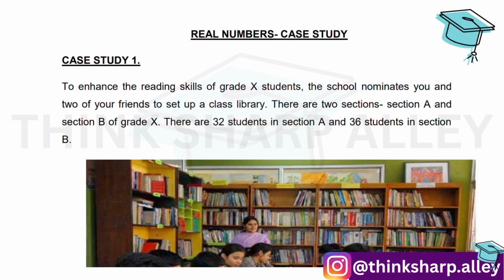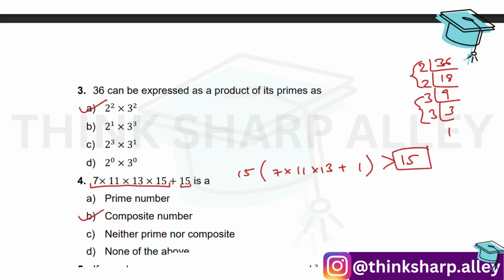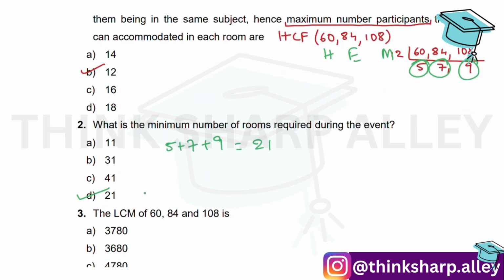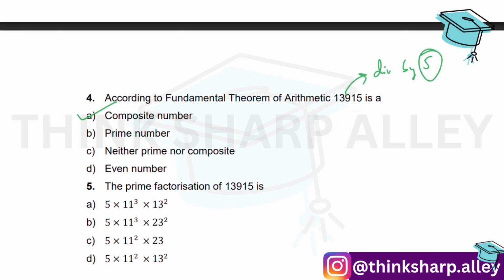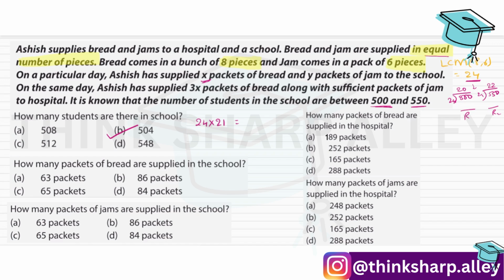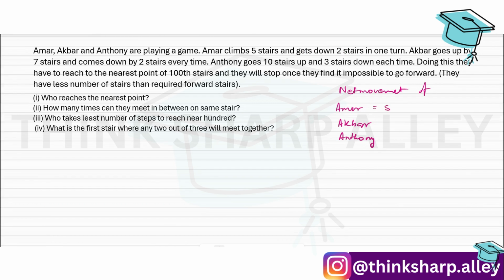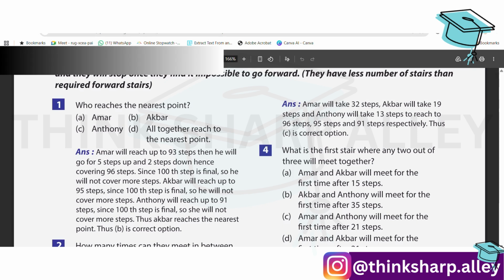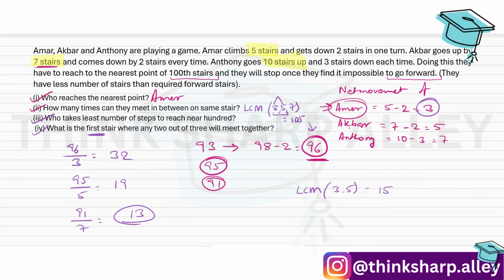Real Numbers Case Study Questions (Class 10) | HCF & LCM Word Problems Explained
Master Real Numbers with Case Study Questions | Class 10 Maths

In this video, we solve a variety of case study-based questions from the chapter Real Numbers, focusing on HCF and LCM concepts. These types of questions are commonly asked in exams and often confuse students when deciding the correct approach.

✨ In this video, you will learn:

How to identify whether to use HCF or LCM
Step-by-step solutions to case study questions
Smart tricks to solve questions faster and more accurately

This video is perfect for Class 10 students, and also helpful for anyone preparing for board exams or strengthening basic number concepts.

📌 Watch till the end and practice along to build strong fundamentals.